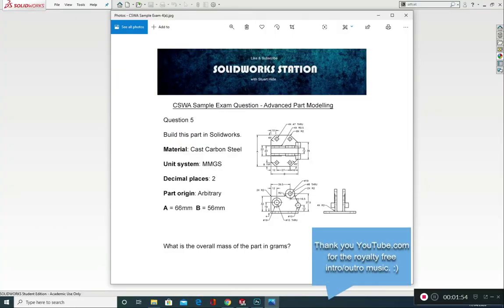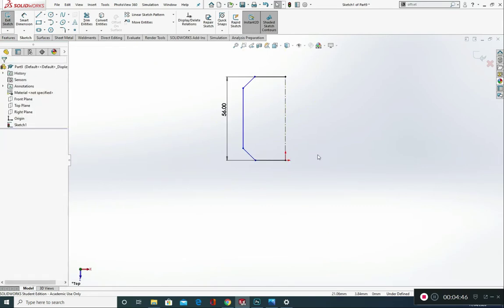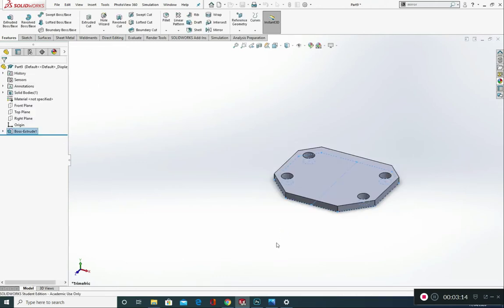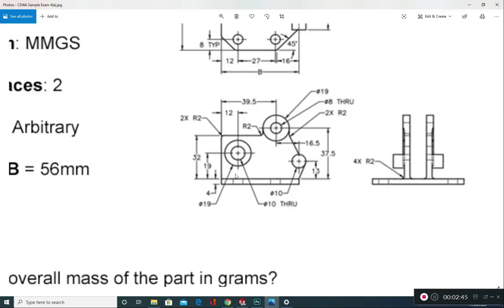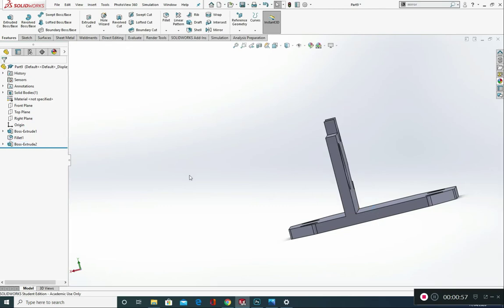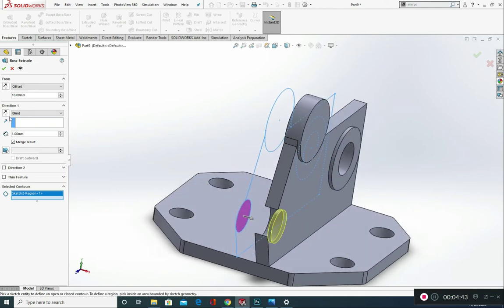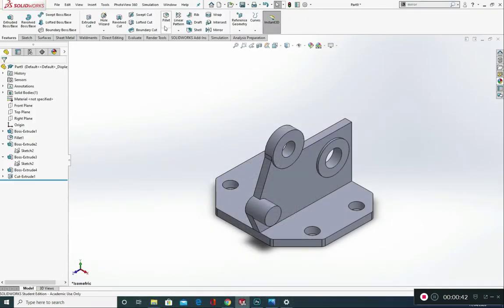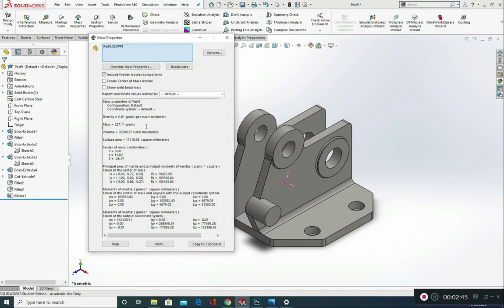Solidworks Station - CSWA Practice Examination 4